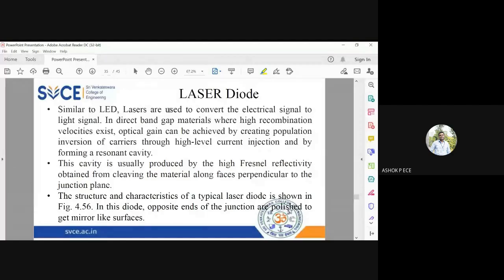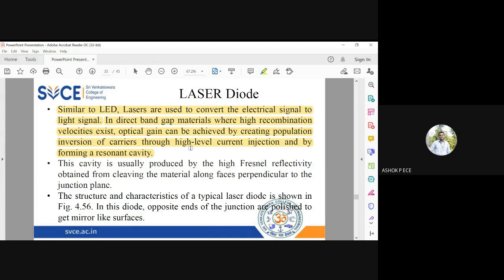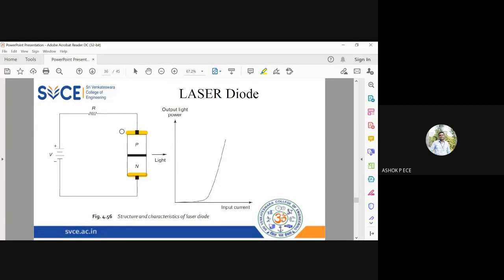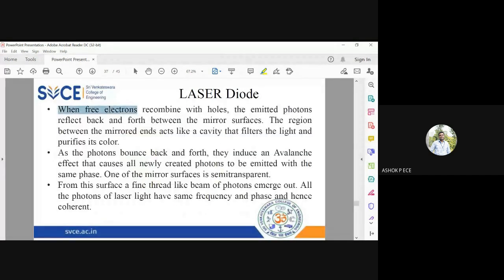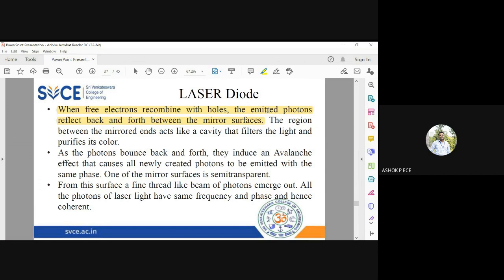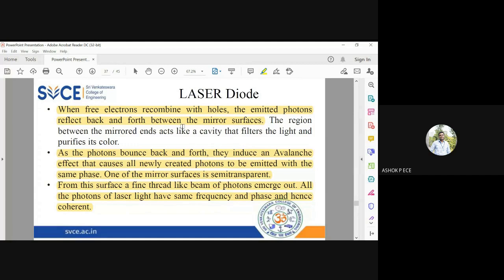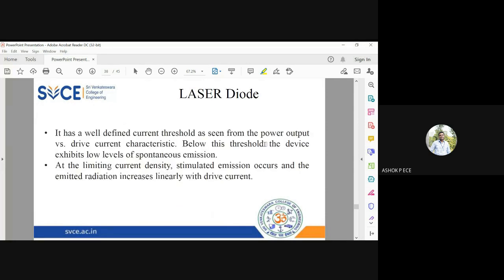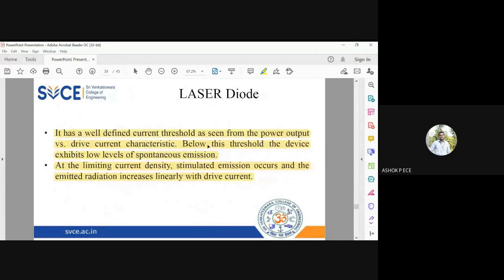Electron Devices | Lecture-127 | LASER Diodes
This video clearly explains about laser diodes.